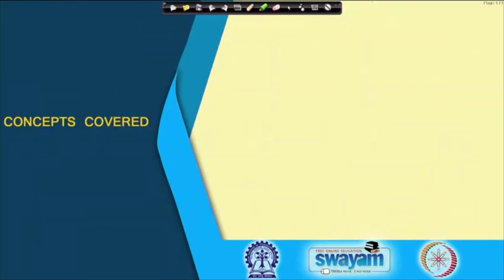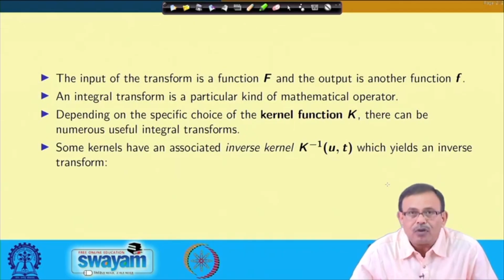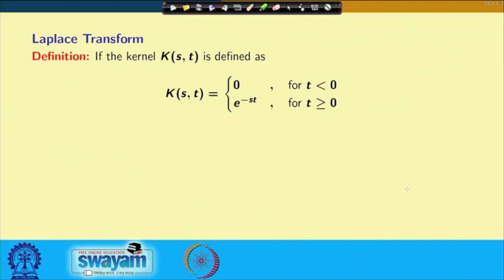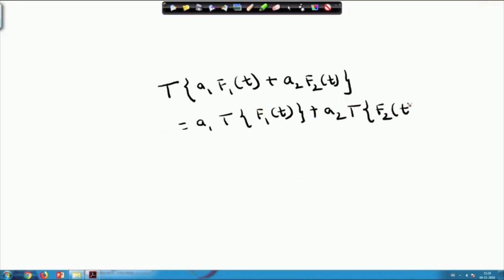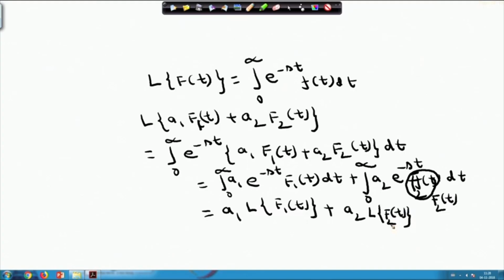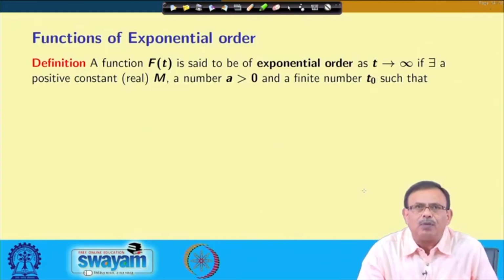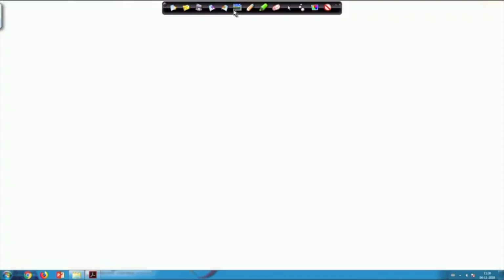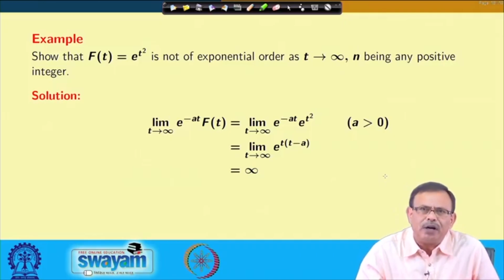Introduction to Integral Transform and Laplace Transform